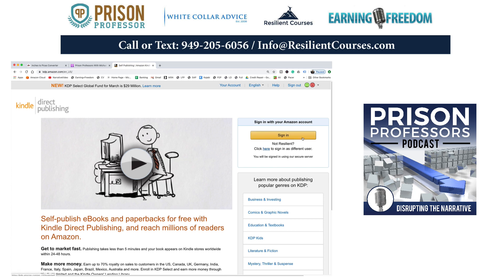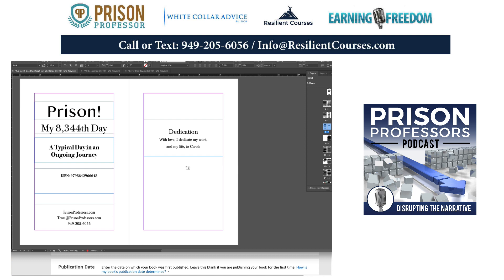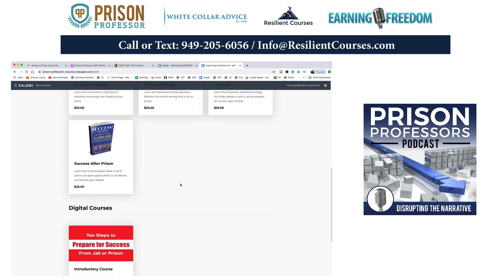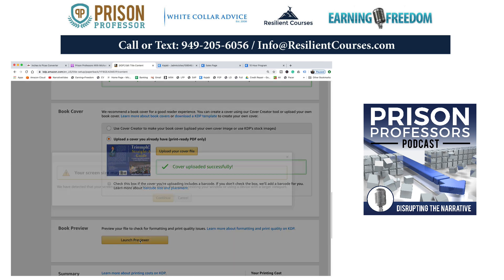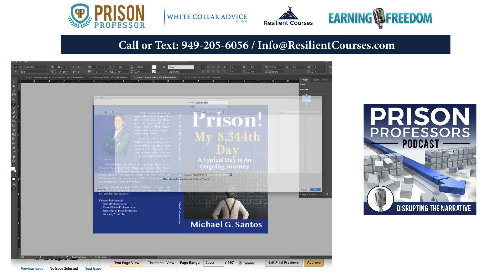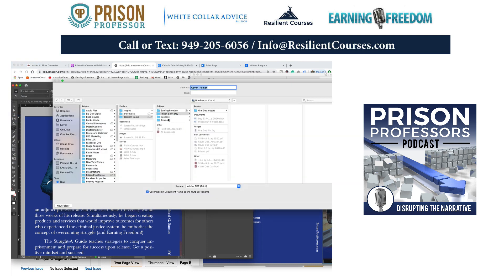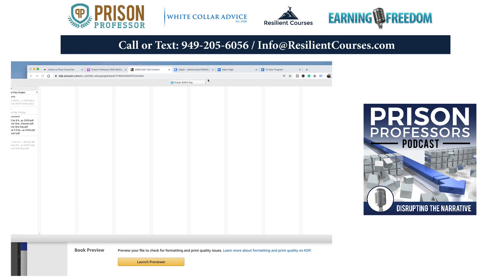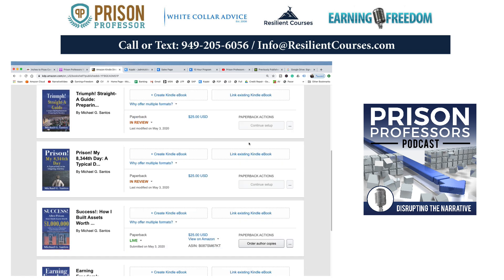How to Publish a Paperback Book on Amazon KDP Platform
Learn How to Publish a Paperback Book on Amazon KDP Platform by watching me publish on this simple video.

You can publish a paperback book on Amazon if you can follow the simple steps that I show in this video. I published four books over the weekend, trying to make myself productive during the work-from-home era. You can do the same.